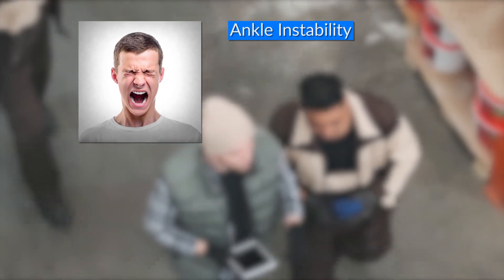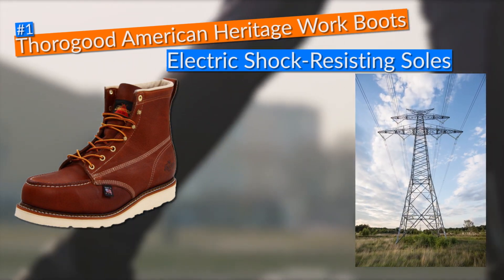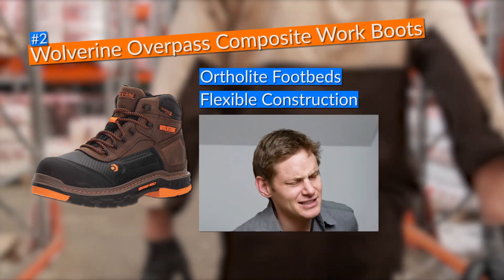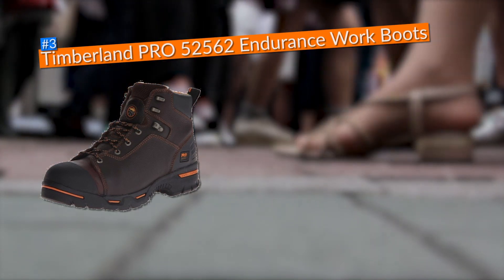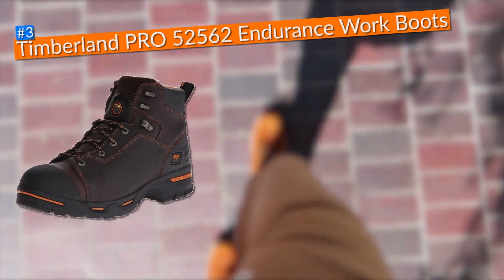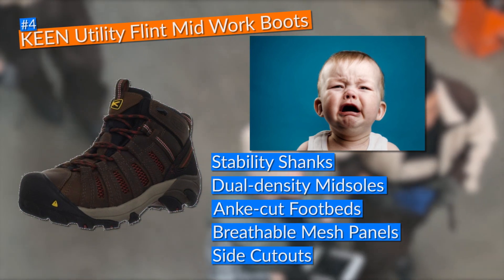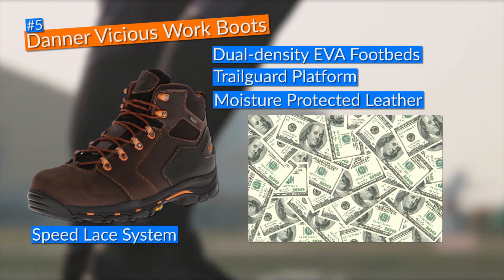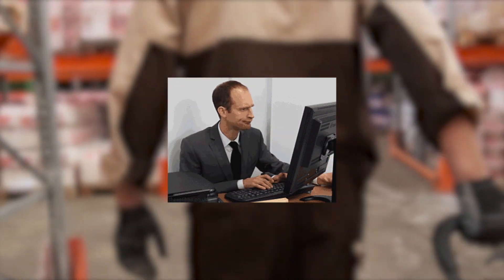The Best Work Boots for High Arches [Updated Guide + 5 Reviews]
Here's more info about how this list was made, who made it, what testing process was followed, and a couple of tips you might find useful: